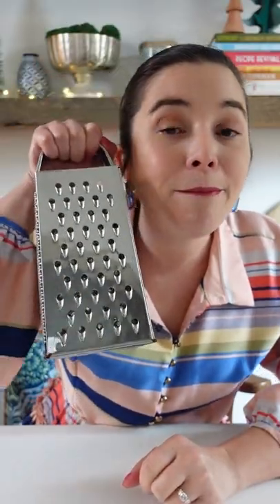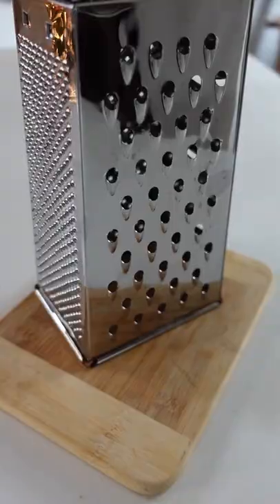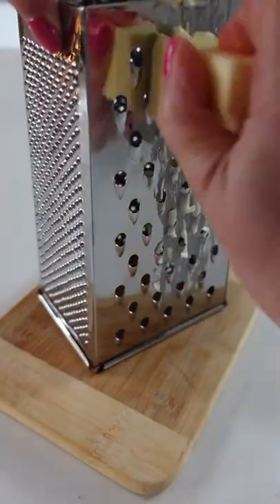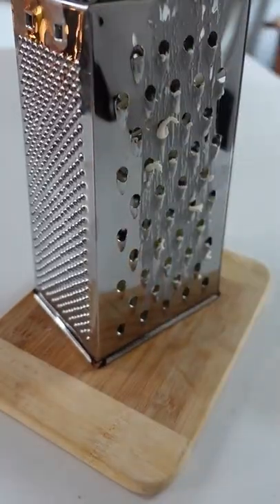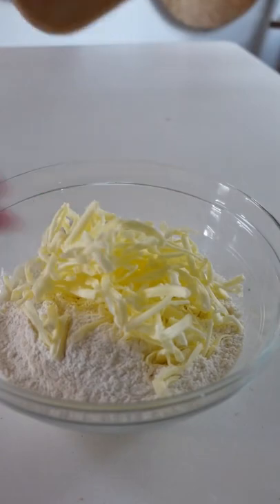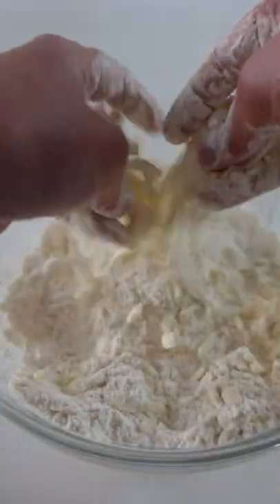Butter Grating Hack for Easy Pie Crust, Biscuits, and More!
This genius butter hack will save you so much prep time while baking.